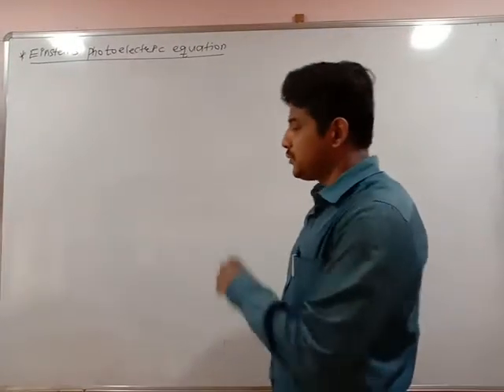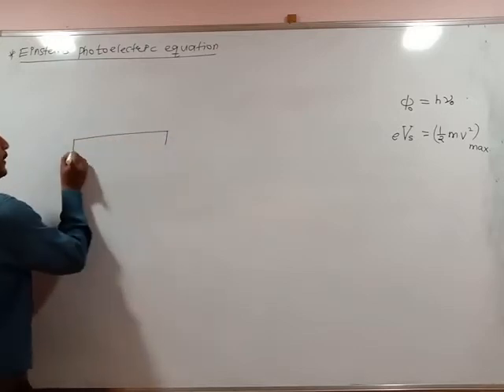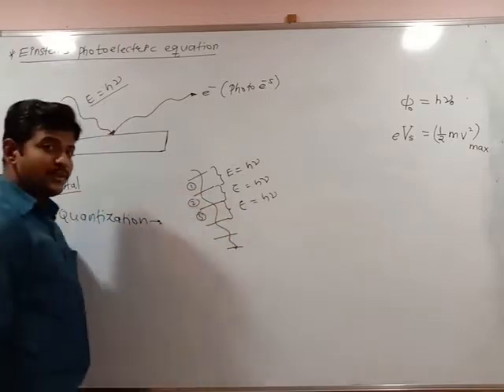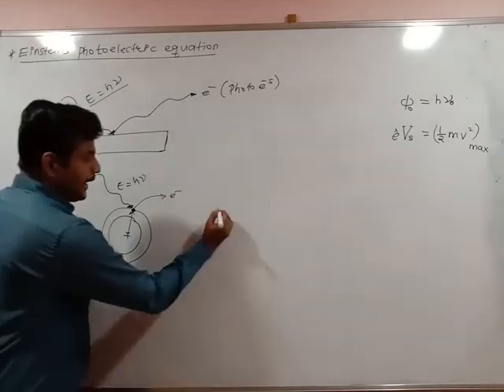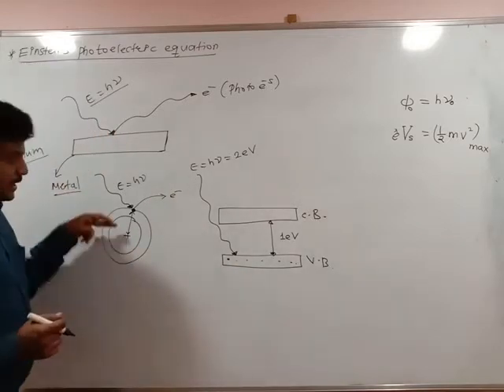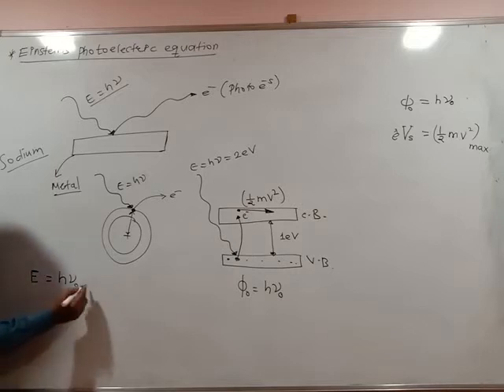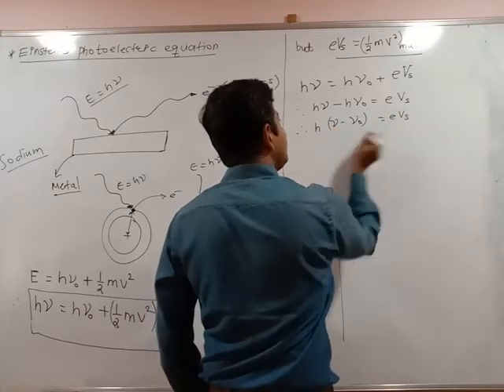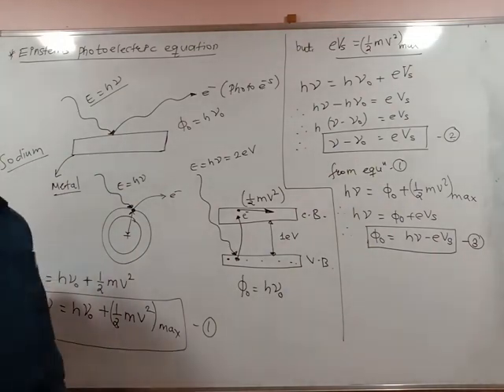Dual nature of radiation and matter 5